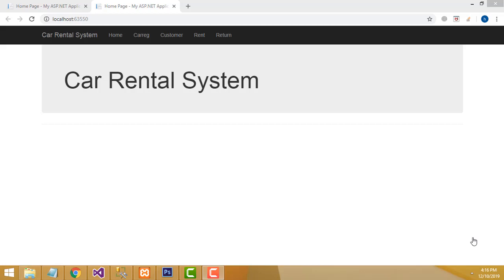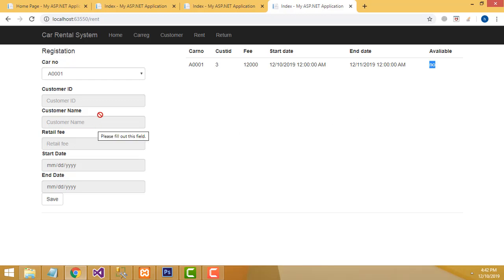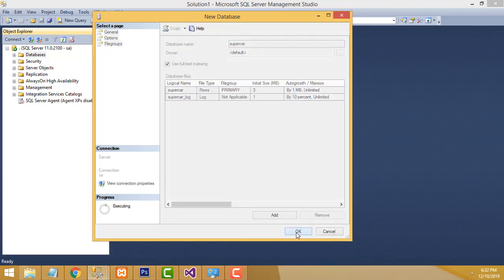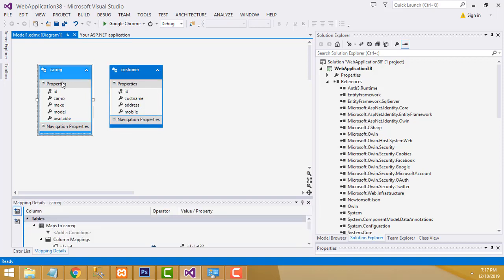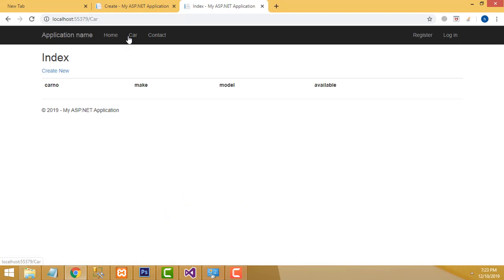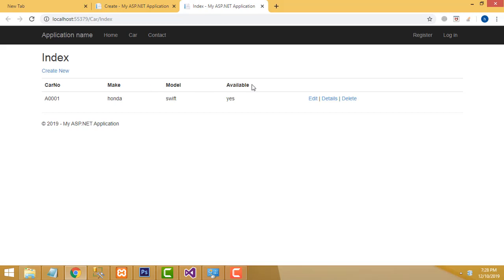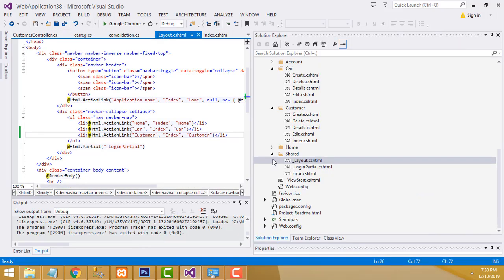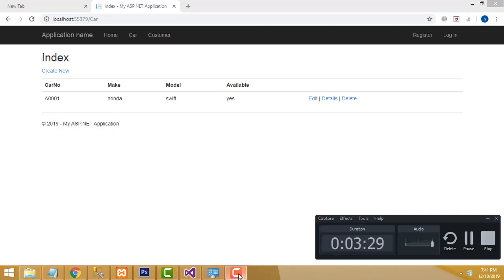Car Rental System Project in Asp.net Mvc Part 1